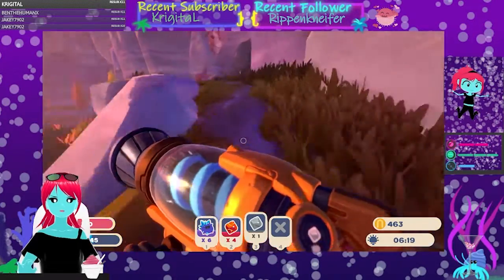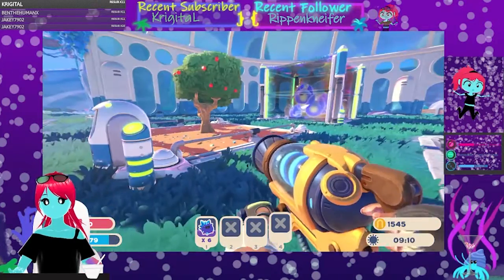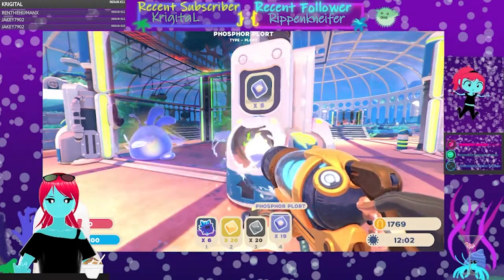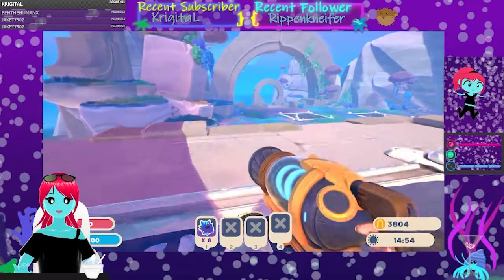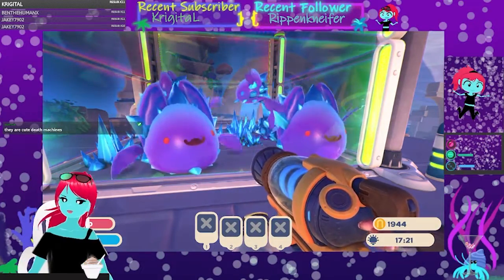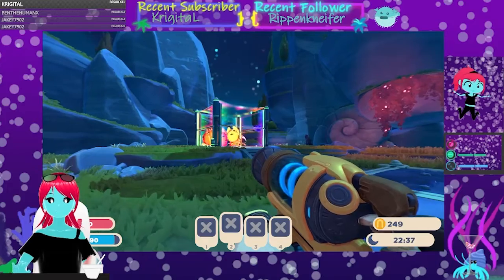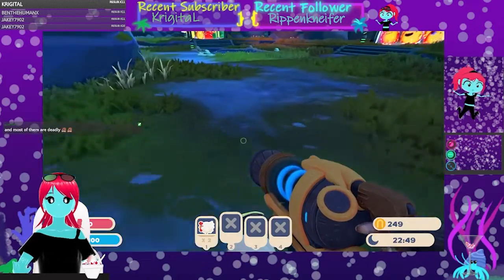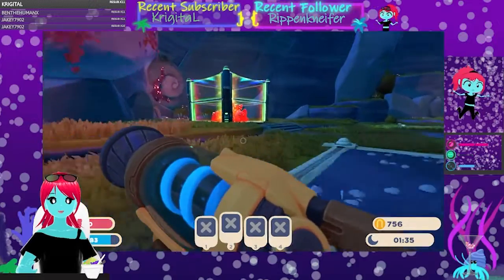squishy rancher is what its called now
Twitch If you like my art I do take commissions on my vgen!